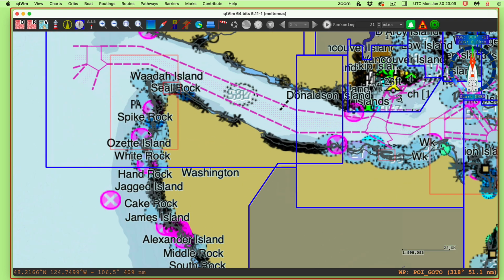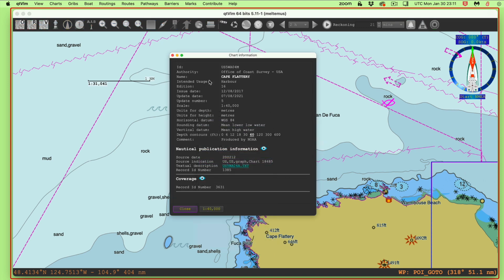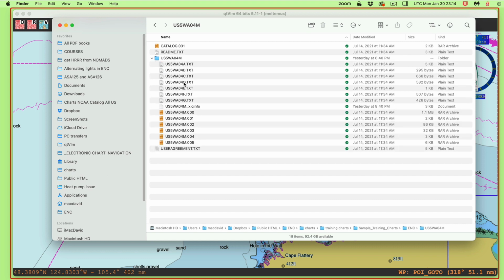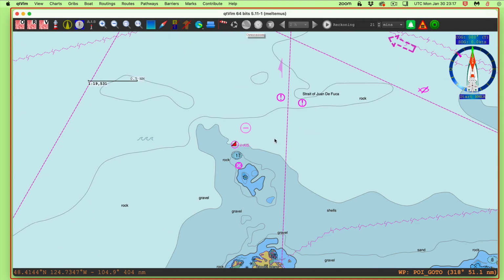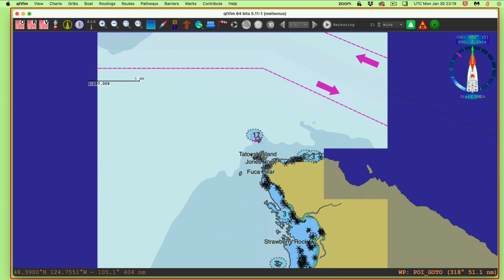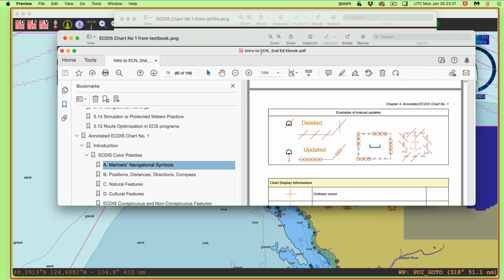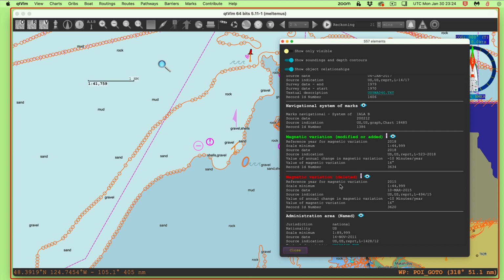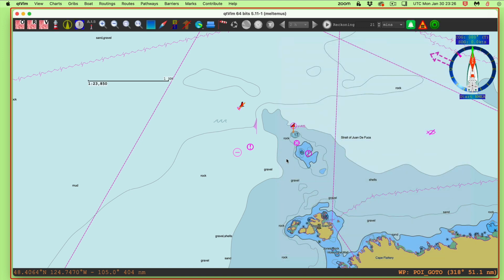Viewing Chart Update Changes in qtVlm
We go over the unique feature of qtVlm that lets us look at what exactly changed in each chart update file. A normal ENC file includes the base chart (chart name.000) along with several updates (.001, .002, .003 etc).  When done, click the vector chart icon (V) in the tool bar to exit the single chart view and return to the assigned ENC folders. Also not mentioned is the important fact that changes to a buoy or other object can actually be viewed on any chart it is on. The buoy discussed here is on about 4 ENCs of different scales and they all changed at the same time.